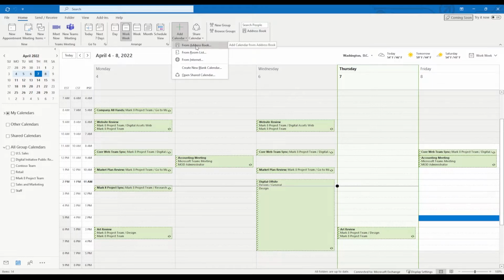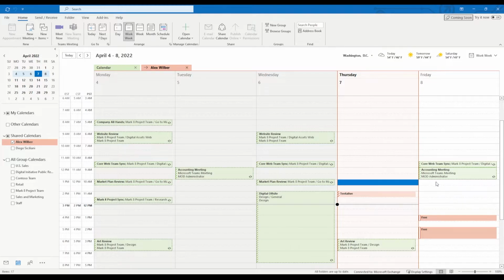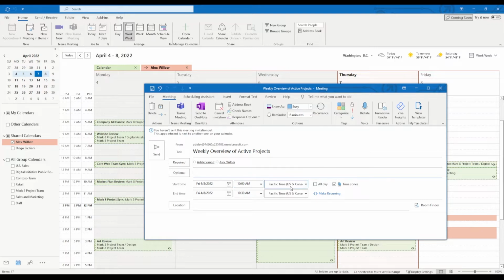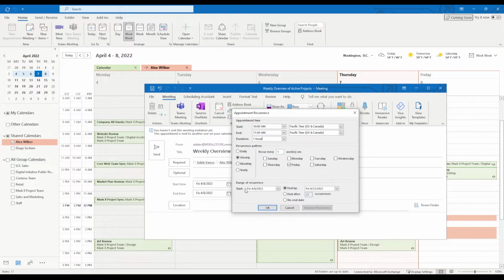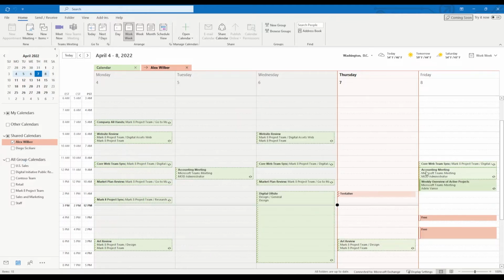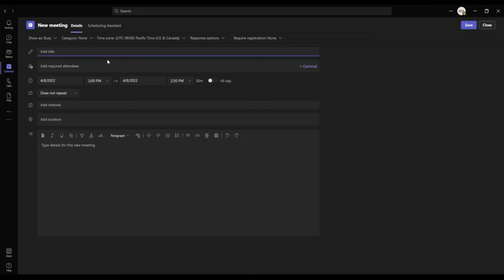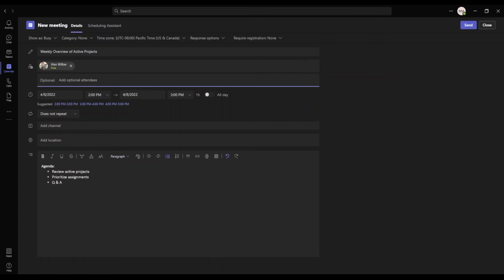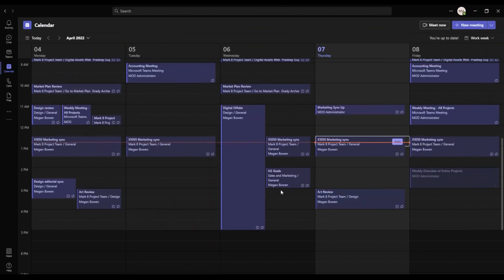Find Available Meeting Times (Outlook vs Teams)